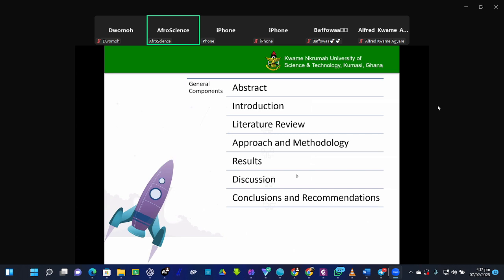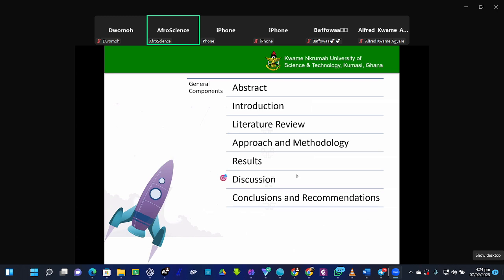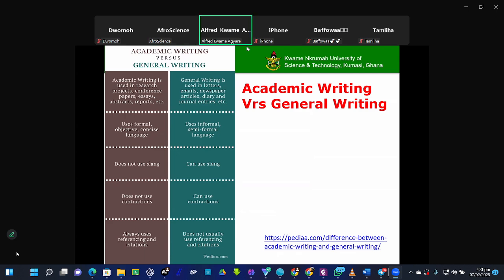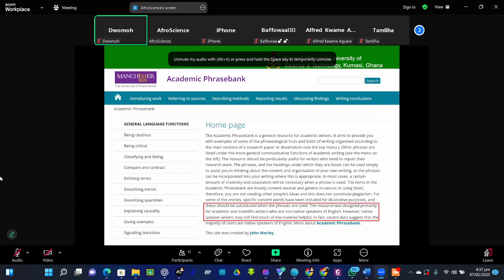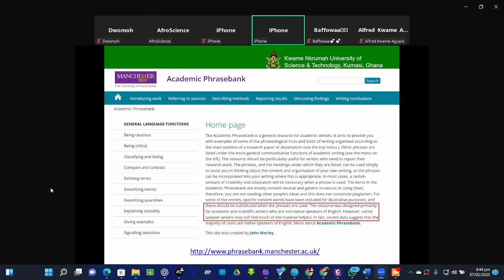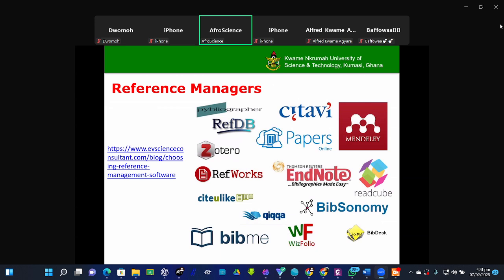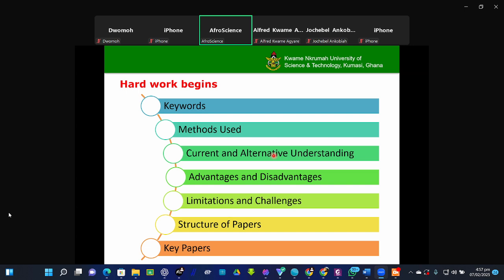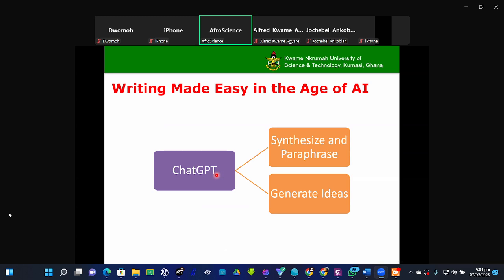Review Paper Writing